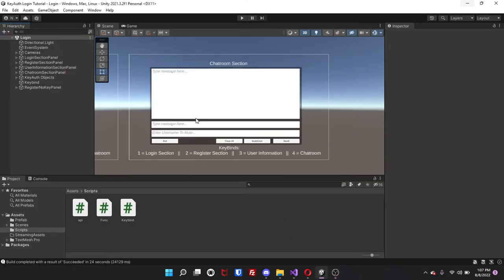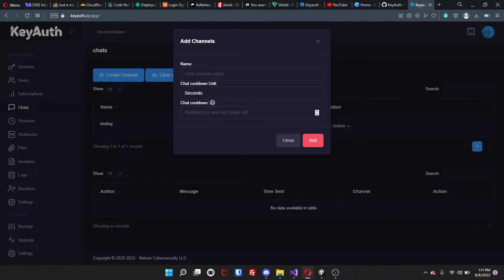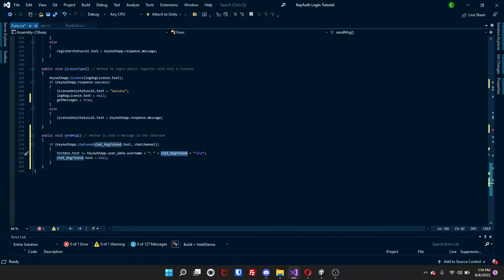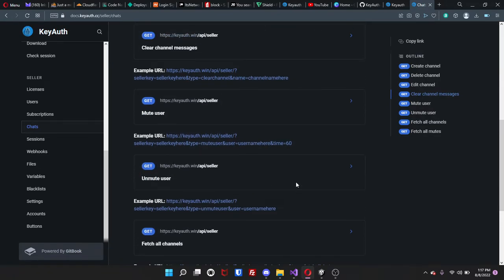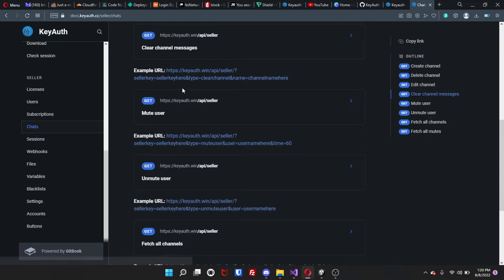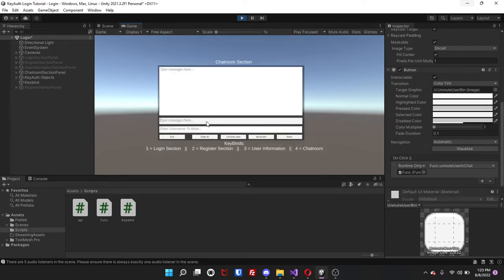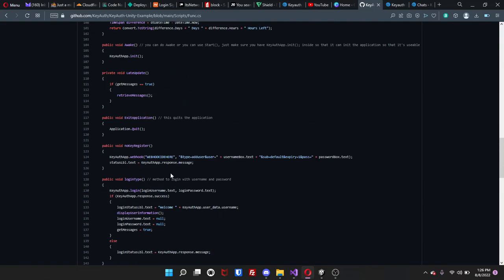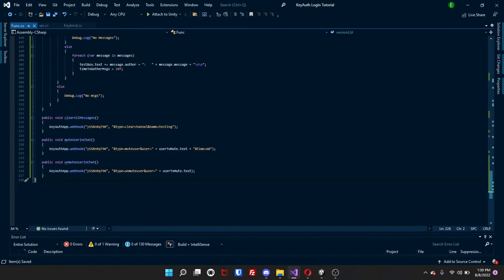Unity Chatroom Tutorial - KeyAuth Authentication (3)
In this video I will show you how to create a chatroom in Unity using KeyAuth!

**NOTE:**
You MUST have the seller subscription for KeyAuth. It is only $19.99/YEAR!

**PLEASE NOTE**
KeyAuth is free but only for certain features! To get the full experience of the chatroom and leaderboard you will need to buy a subscription. I HIGHLY SUGGEST you purchase the seller subscription for $19.99/YEAR, you get everything included, 24/7 support it is so easy to use.
(PLAN NEEDED FOR THIS VIDEO IS SELLER SUBSCRIPTION)

Need help with coding, want to share code or maybe you just need a spot to talk with other devs? Join Code Nation on discord!